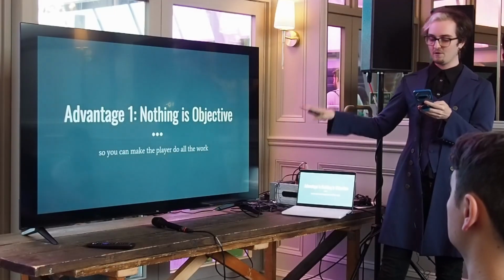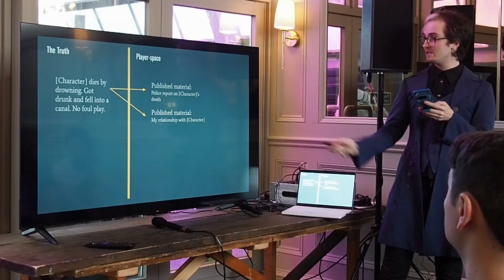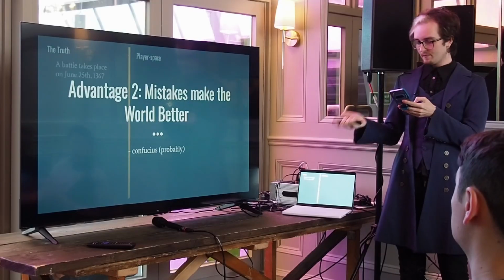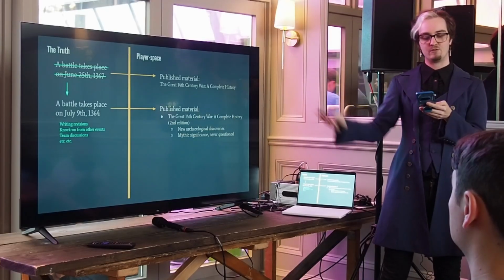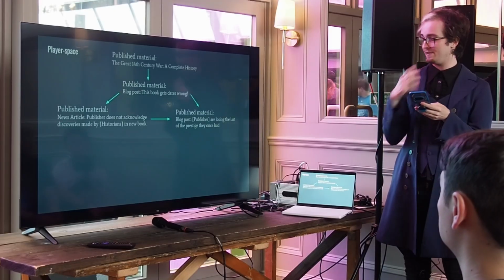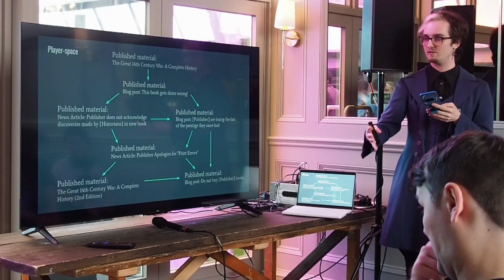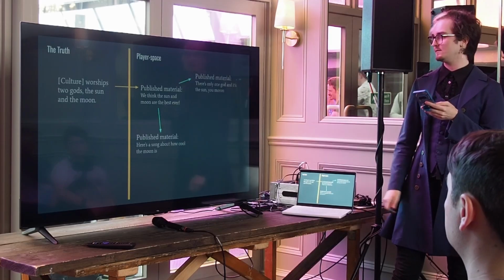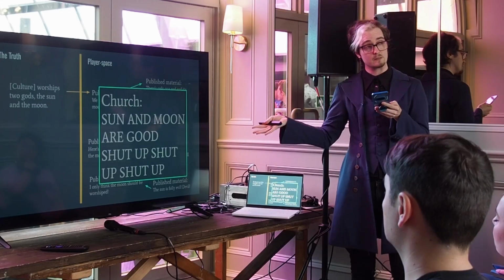Worldbuilding Through Negative Space - Stanley Baxton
Worldbuilding is nebulous, ill-defined, and if you ask certain people, just about drawing maps to put in fantasy books. Stanley wants to show you an entirely different approach to worldbuilding, where you never reveal the absolute truth of a world, letting everyone else fill the gaps in, and how this approach is uniquely suited to games and game-like experiences.

Tickets now on sale for the Glasgow Indie Games Festival 2026 ! - Head over to our website glasgowindiegamesfest.org to grab some before they all go!